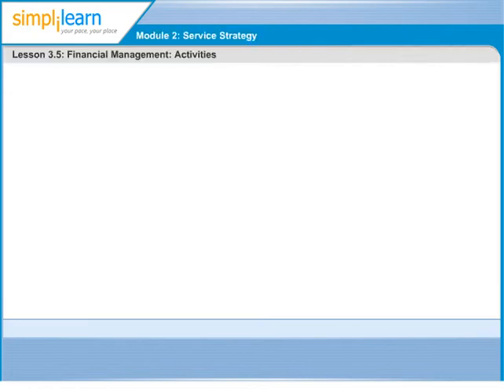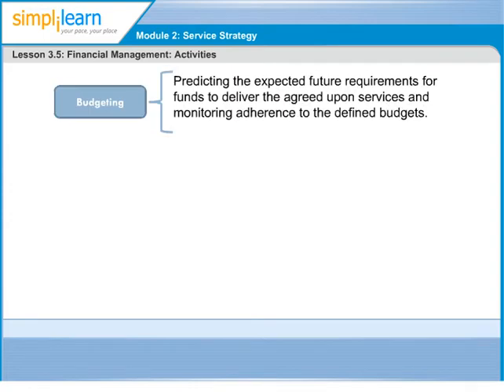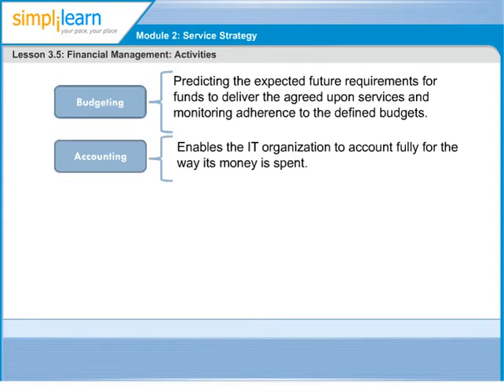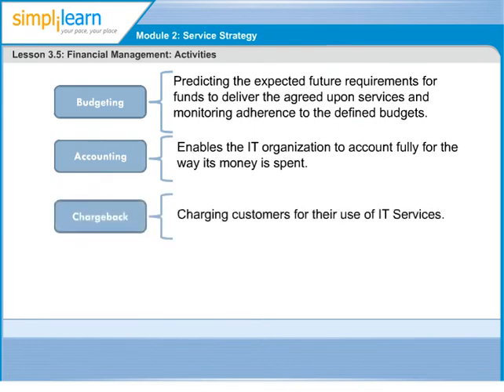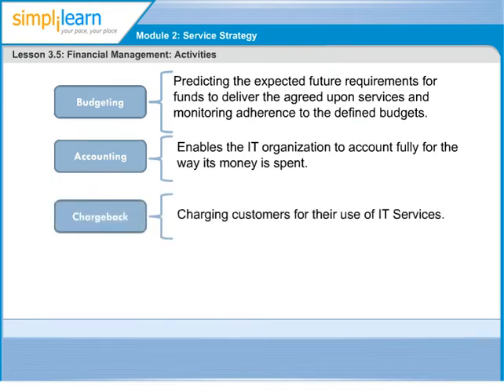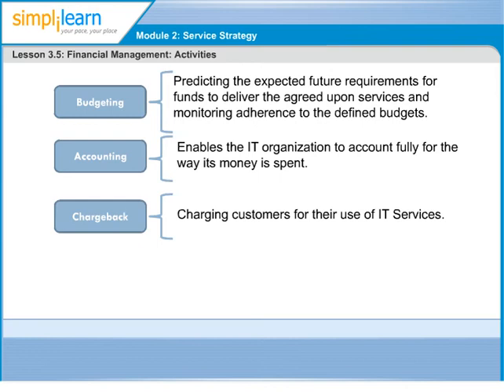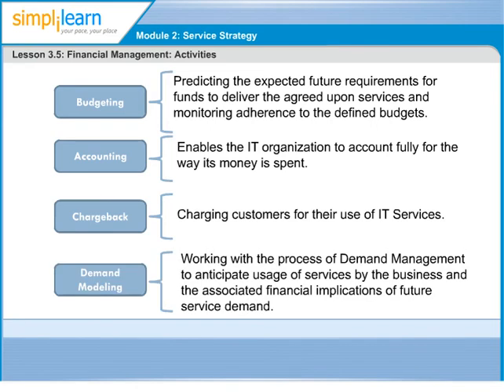Financial Management Activities: Budgeting, IT Accounting, Chargeback | ITIL Certification Training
Simplilearn Solutions provides IT Infrastructure LIbrary (ITIL) Certification Exam Preparation through a blended learning model of classroom training and online learning.

Transcript for Financial Management Activities:

There are three fundamental activities that are part of Financial Management of IT Services:
1. Budgeting
2. IT Accounting, and
3. Chargeback
Funding or budgeting is Predicting the expected future requirements for funds to deliver the agreed upon services and monitoring adherence to the defined budgets. This ensures that the required resources to fund IT are made available and can improve the business case for IT projects and initiatives.
IT Accounting Enables the IT organization to account fully for the way its money is spent. The definition of Cost Models can be used to identify costs by customer, by service, by activity or other logical groupings. IT accounting supports more accurate Budgeting and ensures that any charging method utilized is simple, fair and realistic.
Chargeback is charging customers for their use of IT Services. Charging can be implemented in a number of ways in order to encourage more efficient use of IT resources. Notional or ghost charging is one particular option, in which the costs of providing Services to customers are communicated but no actual payment is required.
Another activity which is actually a contribution of financial management process to demand management process is demand modeling. Financial Management works closely with the process of Demand Management to anticipate usage of services by the business and the associated financial implications of future service demand. This assists in identifying the funding requirements for services, as well as input into proposed pricing models, including any incentives and penalties used.